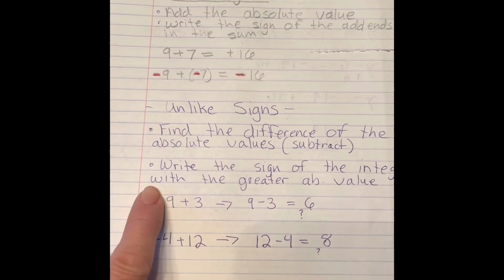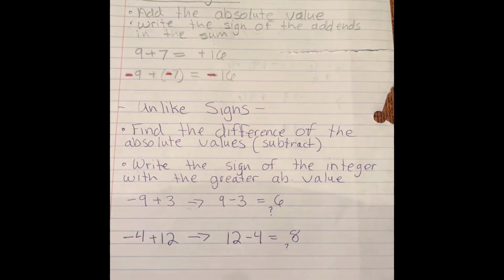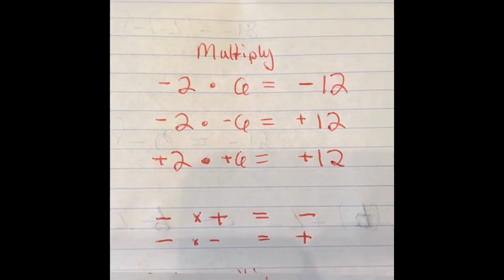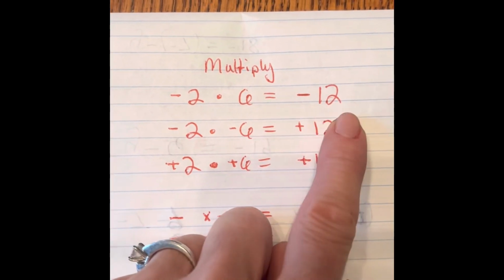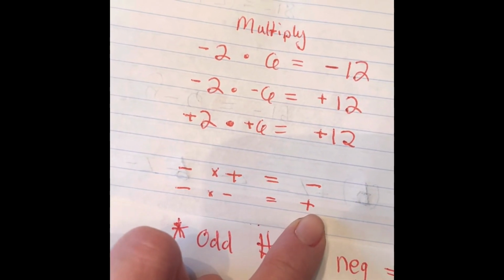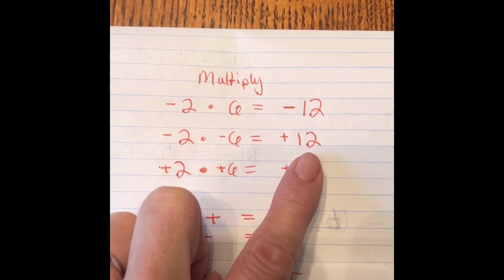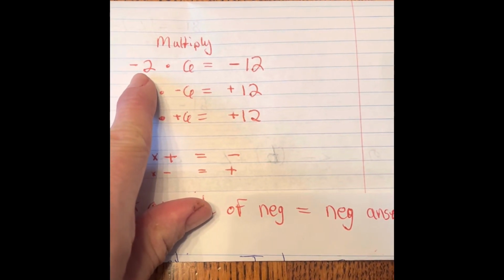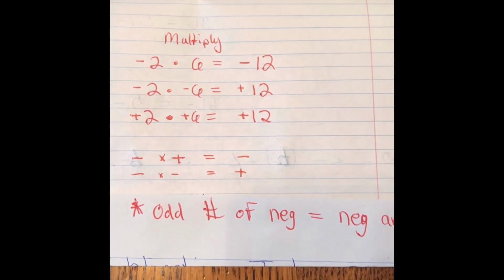Pre Algebra Chapter 4 test review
This video covers commonly missed questions on the chapter 4 test BJU pre algebra.